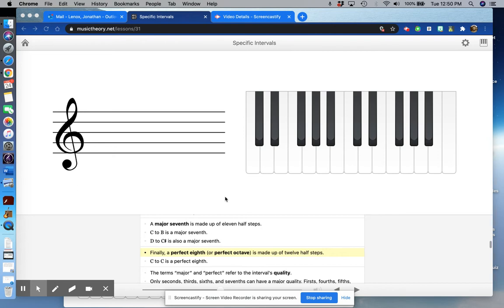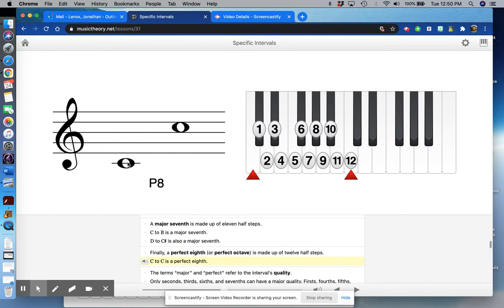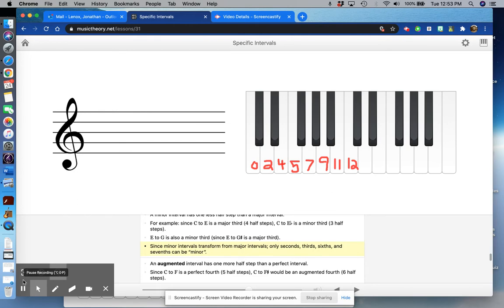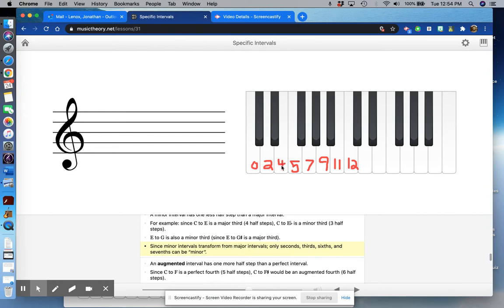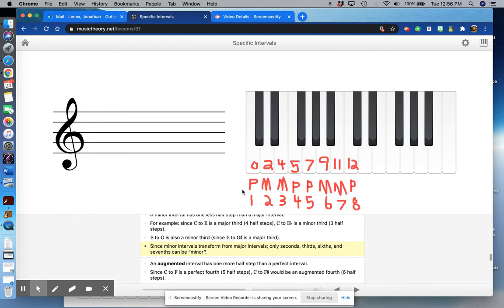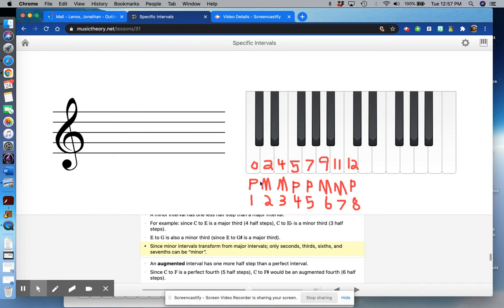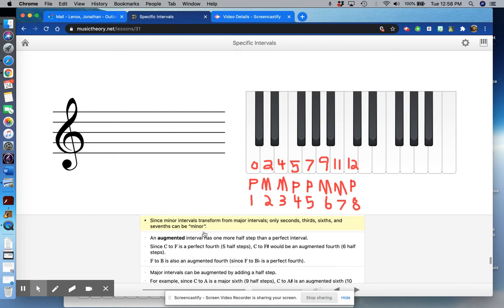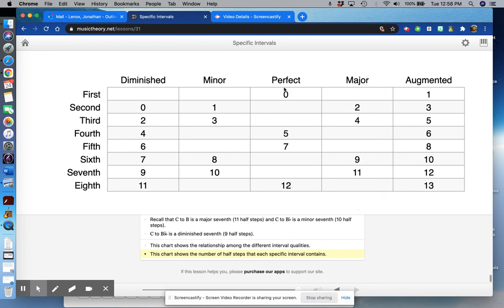P8 and P1 Through P8 Major and Perfect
Lesson on Perfect Octave and a review on all Major, Minor, and Perfect intervals from P1 to P8.